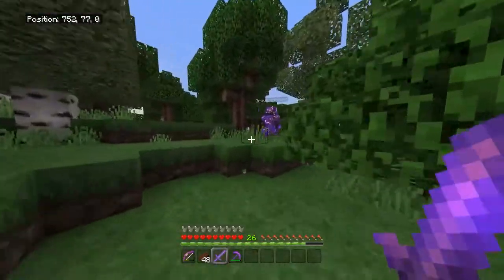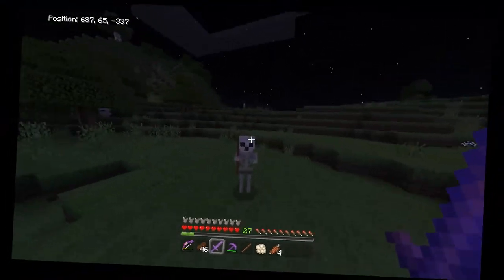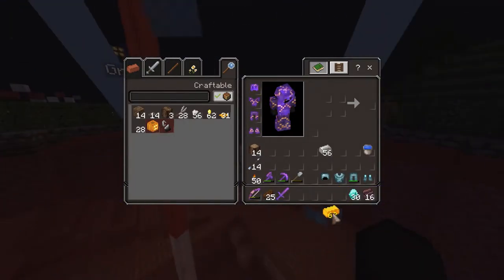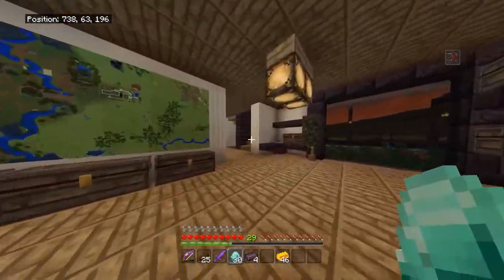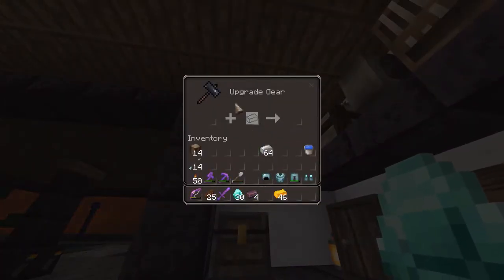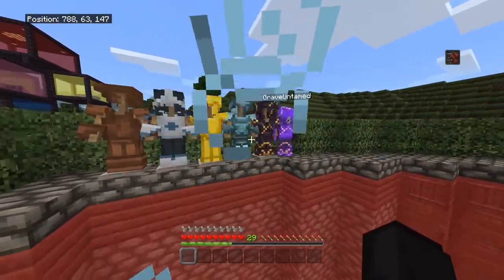Collecting All Minecraft Armor - Minecraft Series #14